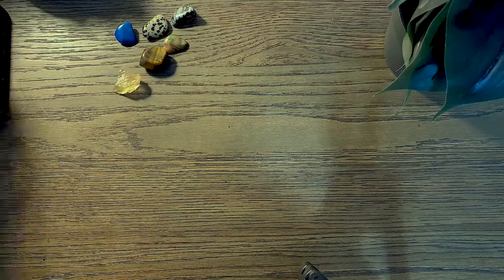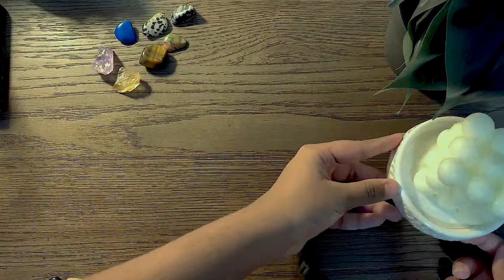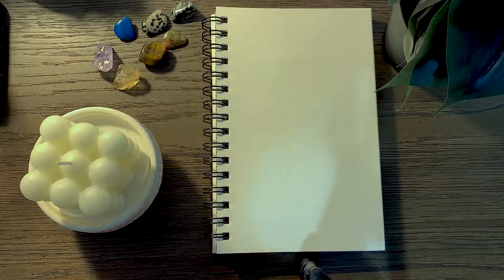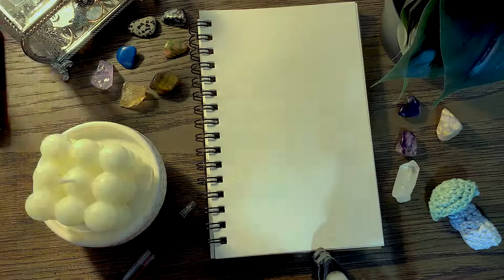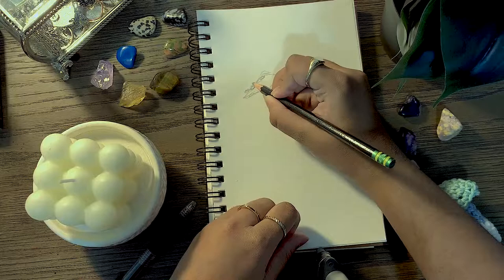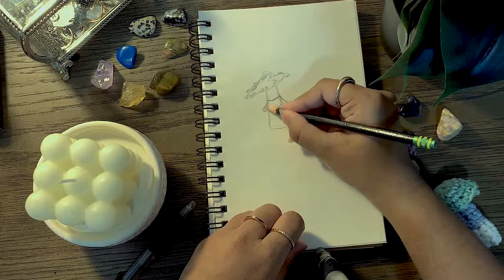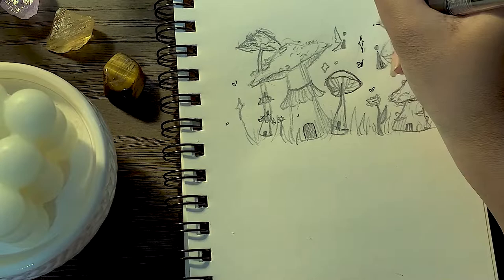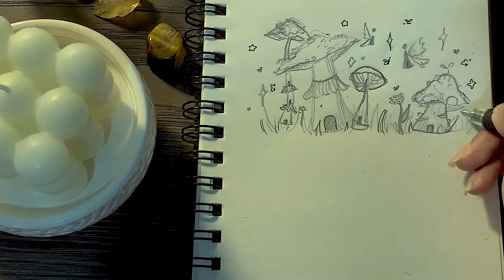drawing in different aesthetics • ⋰˚☆ fairy grunge core | commentary style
~hello! ✧˖*°࿐

hello everyone! after an extermely lengthy break I am back with another youtube video. School has been super tough for me to deal with, and I generally lacked motivation to do anything, really, in th efirst semester of school. I honestly think its that seasonal depression ngl. But I hope to have regained my motivation! hopefully more videos coming in th future. As always, although not the best quality this time ‘round, i hoped you enjoyed the video :)

↳ stay safe covid-19 is not over! (be aware of omicron) 🌱💫

↳ [ socials ] ༘♡ ·˚ ♡
instagram personal: @keethu_lukose7
instagram creative (??): @keethu.exe

[ q & a ] ッ
age?- 14
birthday?- may 10 2007
nationality?- American
ethnicity? - Indian
where do you live now?- in Texas, I miss India though
education status?- a hs sophomore
equipment?- iPhone XR and premiere pro  [ plus my moms phone ]

(don’t judge me I named this at 9 lol)

sub count ✨: 115 [ what woah tysm ]

↳ if you are still here comment- i do not go "but vanessa, im a material gowrl  "